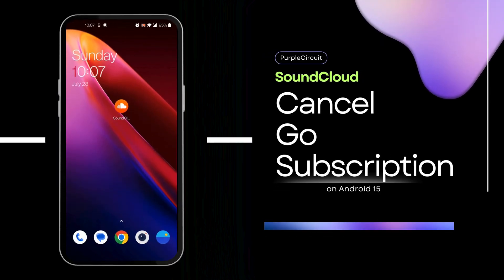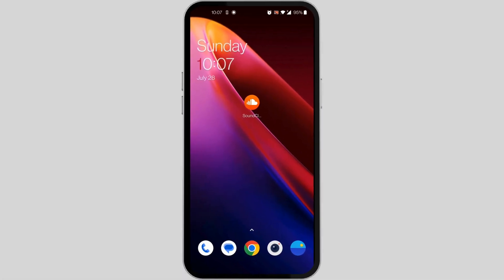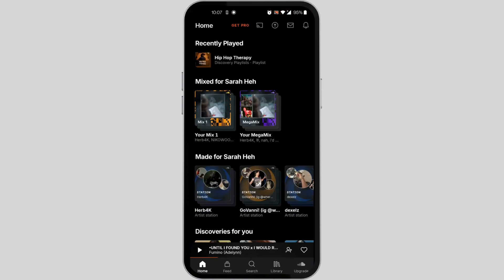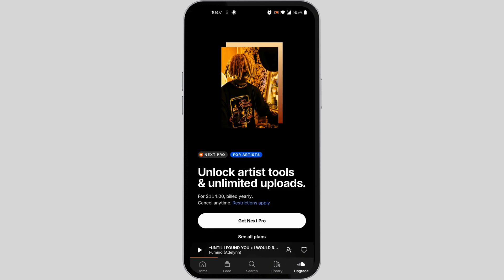How To Cancel Soundcloud GO+ Premium On iOS & Android (2024)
Looking to cancel your SoundCloud GO+ Premium subscription on your iOS or Android device in 2024? This guide provides step-by-step instructions on how to cancel your subscription using both platforms. Follow this straightforward process to manage your SoundCloud account effectively.

In this tutorial:
0:00 - Introduction
0:15 - How To Cancel SoundCloud GO+ Premium on iOS
0:30 - How To Cancel SoundCloud GO+ Premium on Android

Learn how to effortlessly cancel your SoundCloud GO+ Premium subscription on both iOS and Android with this straightforward guide. This video covers the entire process, ensuring you can manage your subscription without any issues.

Cancel your SoundCloud GO+ Premium subscription with ease by following this guide in 2024!